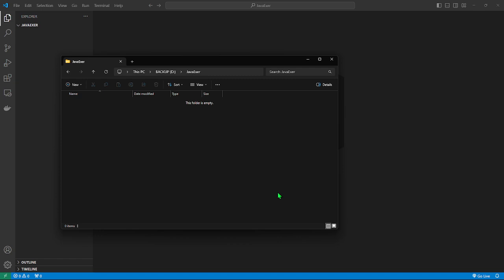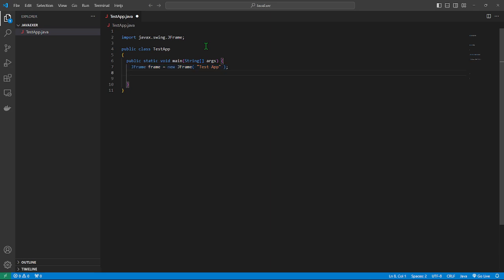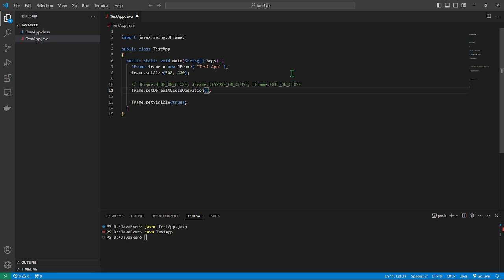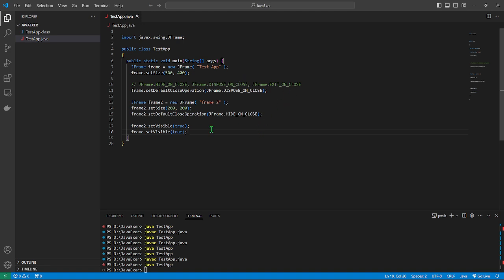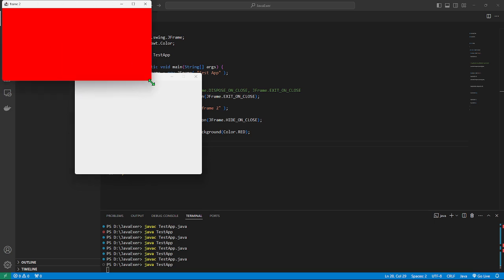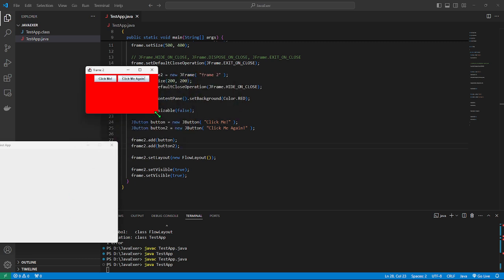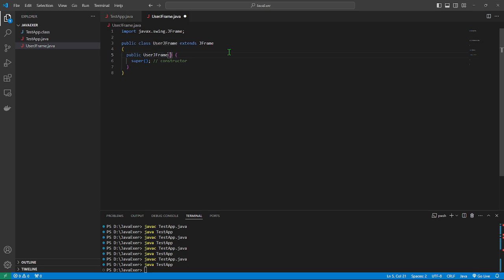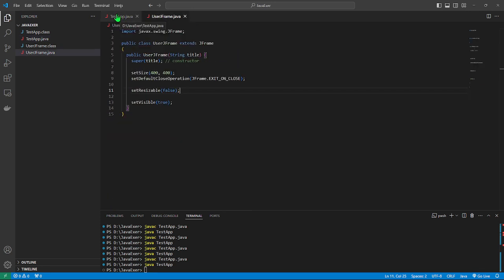Java Swing - JFrame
Welcome to this tutorial on Java Swing components. In this video, we will learn how to create a basic GUI application in Java using Swing, a powerful toolkit for building user interfaces.